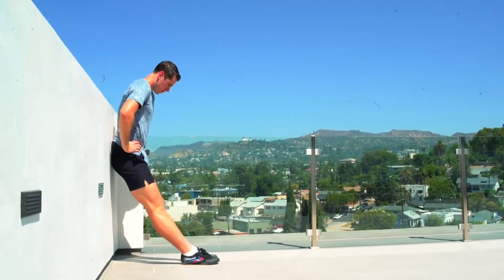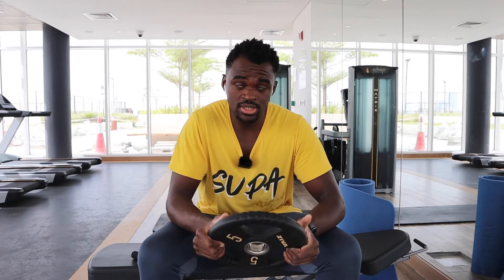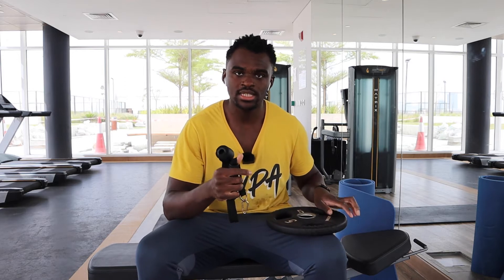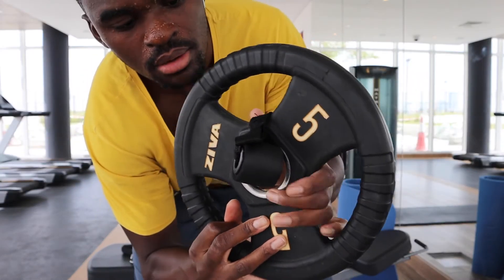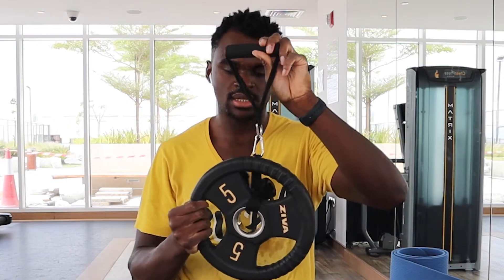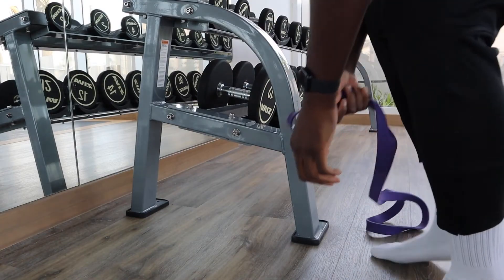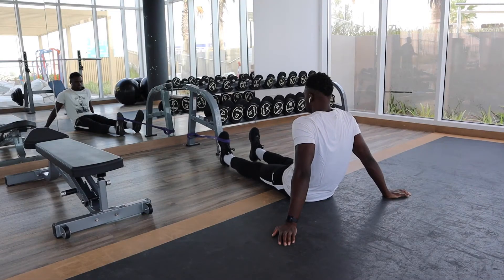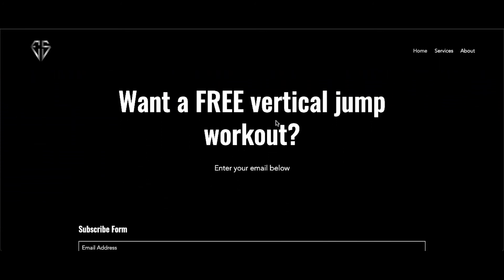Tibialis Anterior Training: 2 Tibialis Bar Exercise Alternatives (At Home & Gym)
Here are some alternative ways to do loaded ankle training and work on your tibialis anterior if you don't have access to a tibialis bar or tibialis machine.

Track: Wings (Instrumental) by Davecreates feat. BRLY.

Stay blessed!